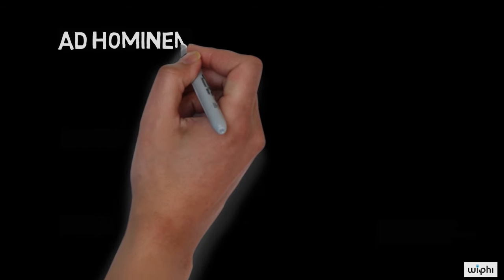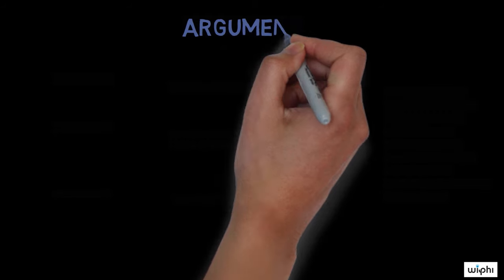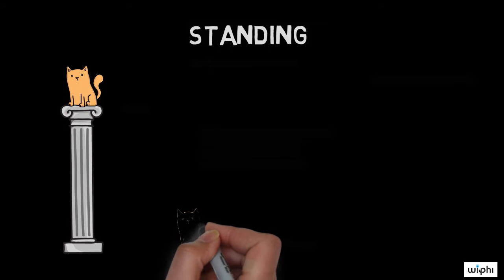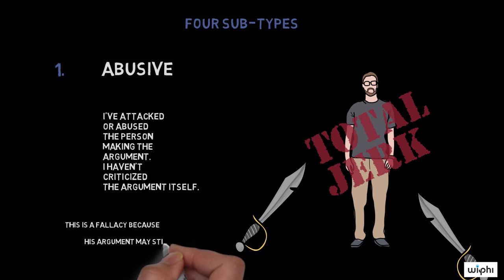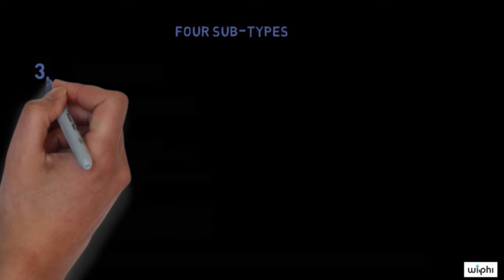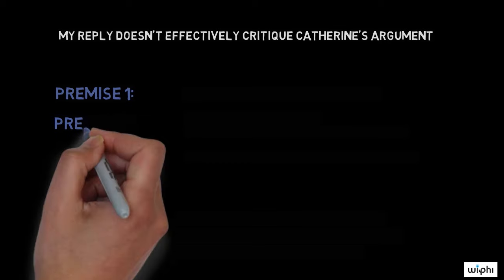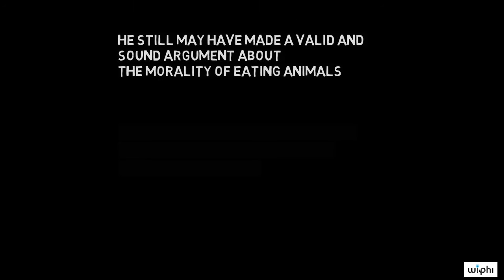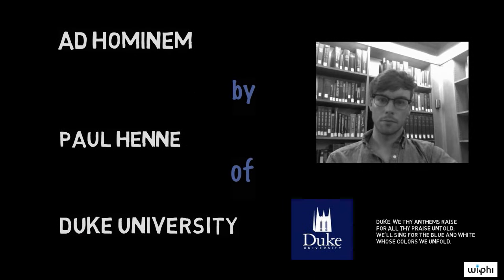CRITICAL THINKING - Fallacies: Ad Hominem [HD]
In this video, Paul Henne (Duke University) describes the ad hominem fallacy, which is an informal fallacy that arises when someone attacks the person making the argument rather than their argument. He also describes the four subtypes of this fallacy.